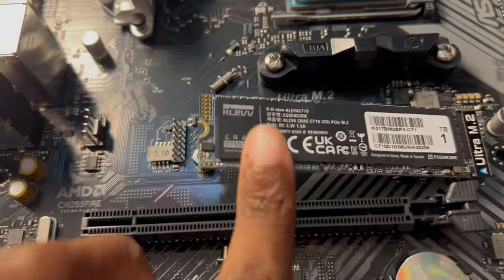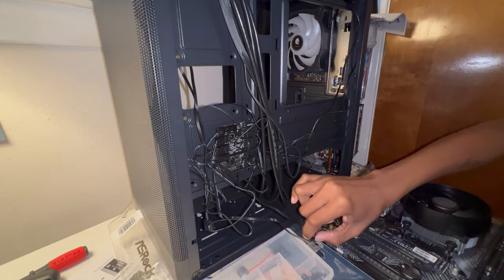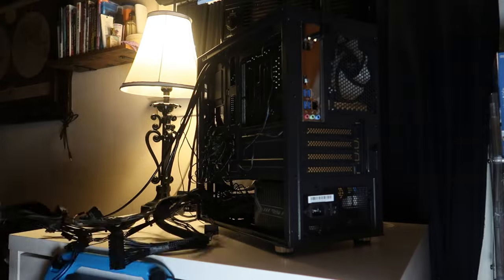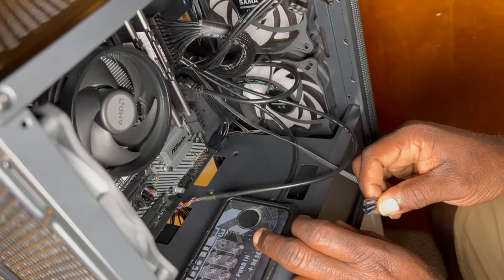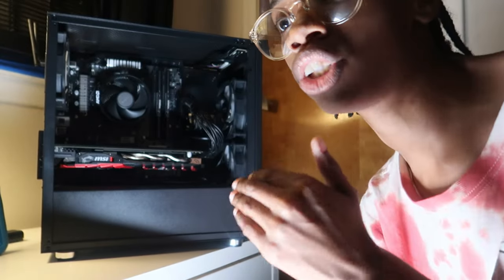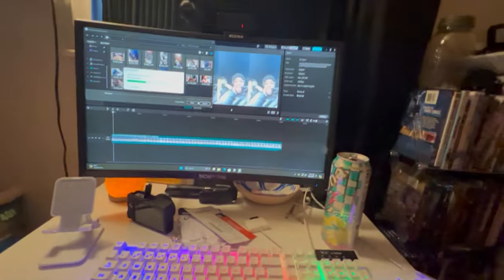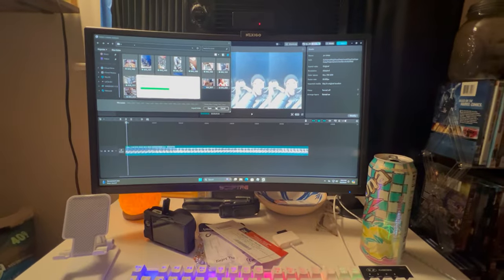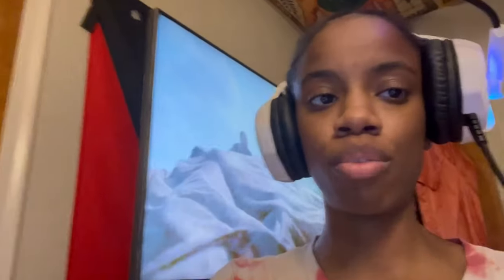Building My Dream PC: My First Experience!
Join me as I take on the exciting challenge of building my first PC! In this video, I’ll walk you through each step of the process, from selecting the right components to the final assembly. Whether you're a beginner or just curious about PC building, I’ll share tips and insights to help you along the way.

What you'll see in this video:

Choosing the right components
Step-by-step assembly process
Tips for troubleshooting common issues
My first boot-up experience

EVERTHING I BROUGHT FOR MY PC BUILD

Amd ryzen with stealth cooler

Ssd 1 tb

Monitor arm desk mount

CPU cooler

What videos did I watch to build my pc

Video I watched while building my pc